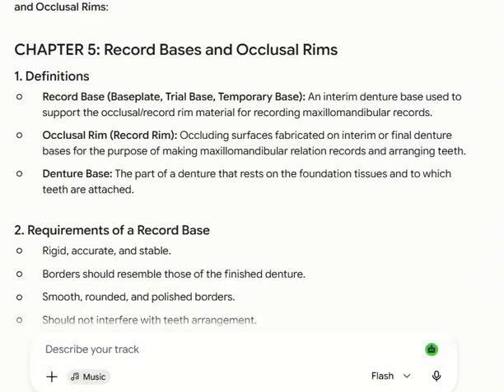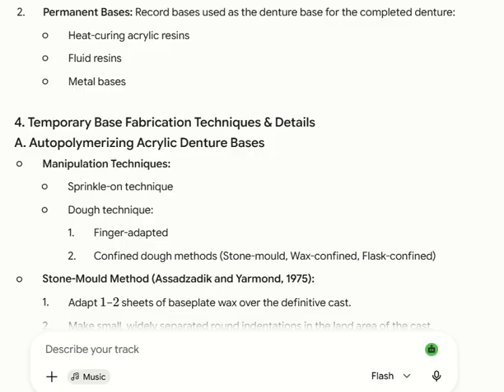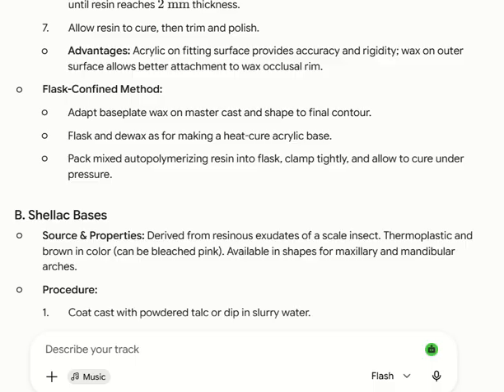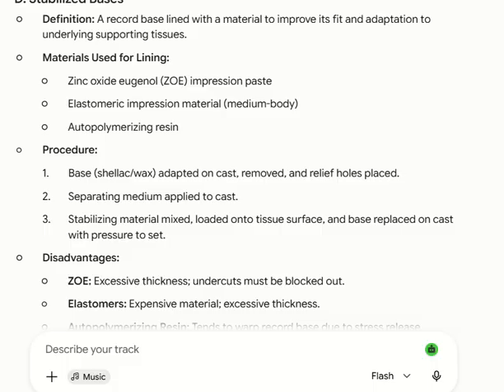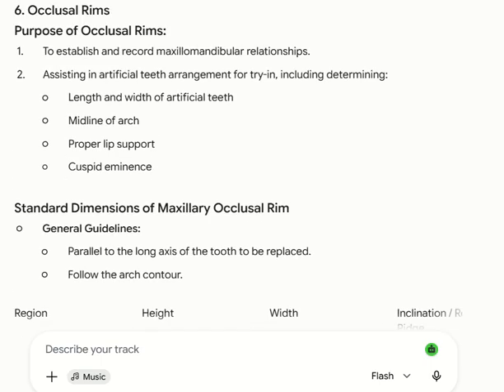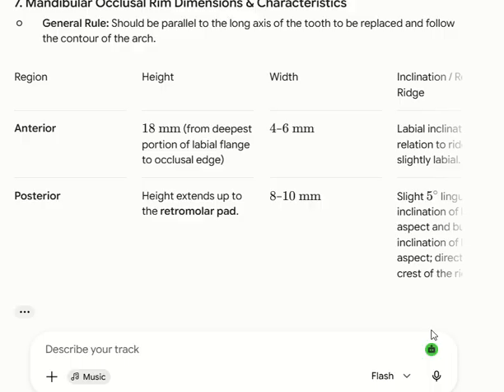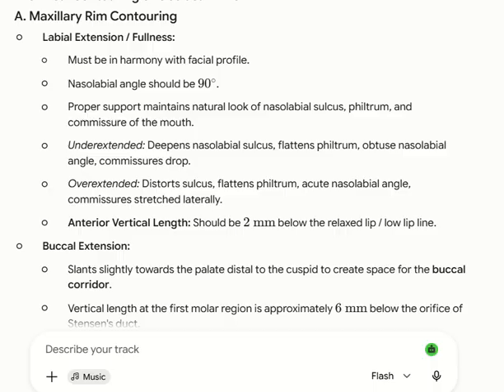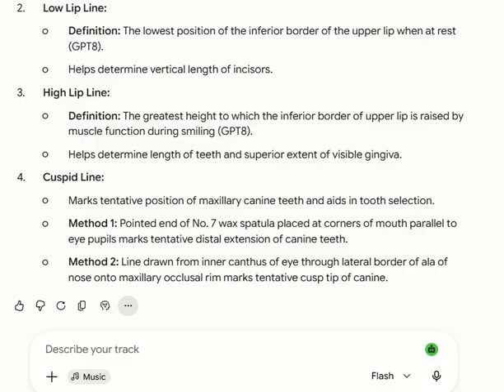Record Bases and Occlusal Rims from Rangarajan + AI